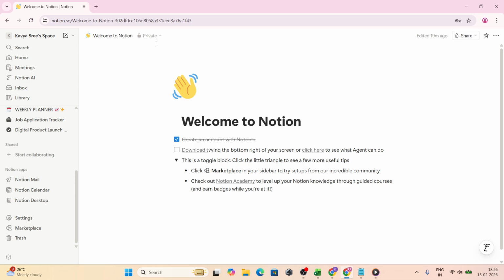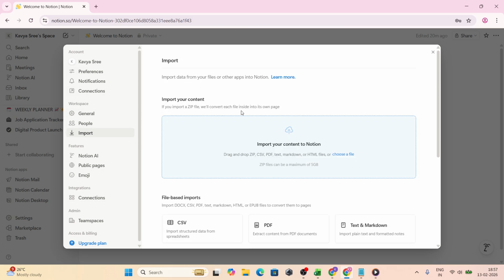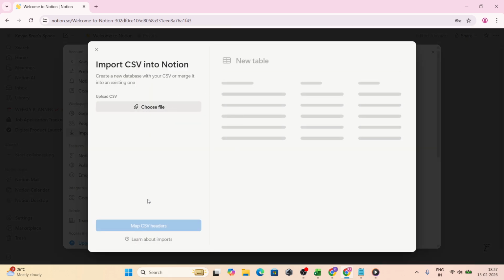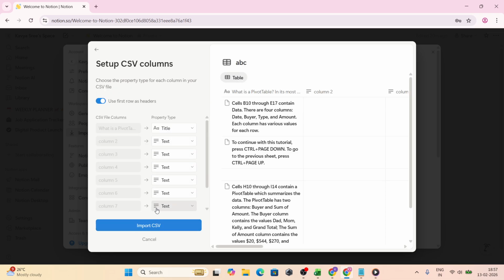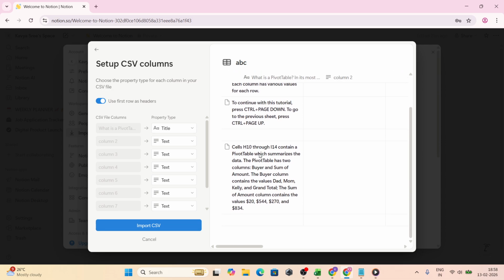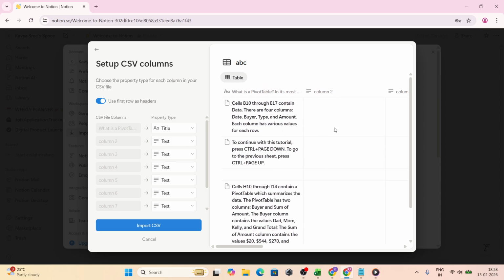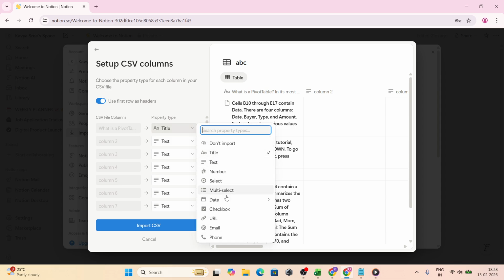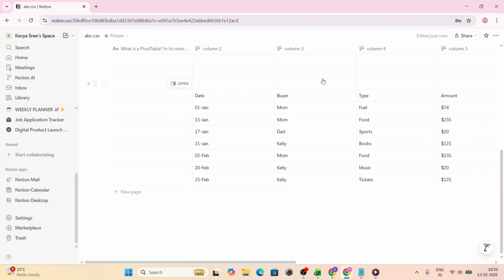How To Import Excel File Into Notion (Step By Step)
This tutorial shows you how to import Excel file into Notion quickly and efficiently. If you are looking to migrate your data from Excel to Notion or convert a spreadsheet into a Notion database, this step-by-step guide is for you.